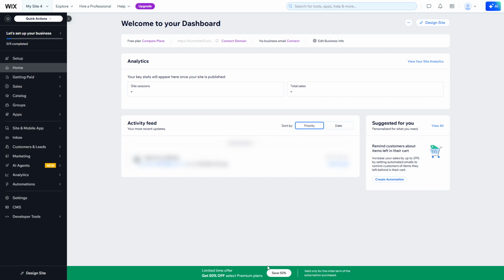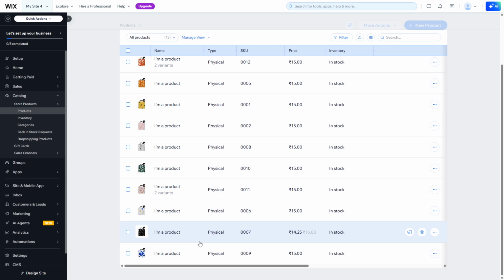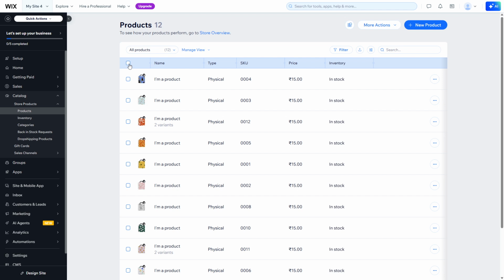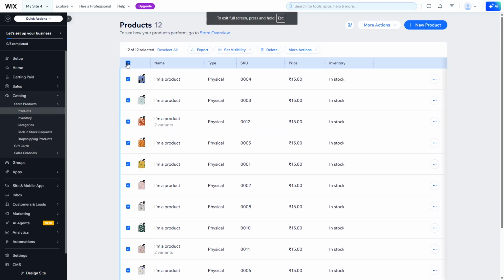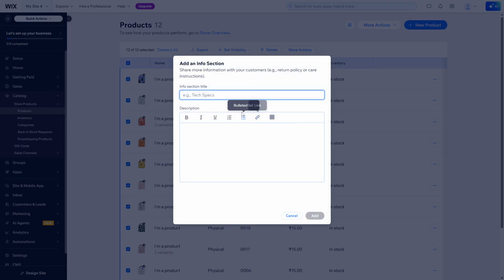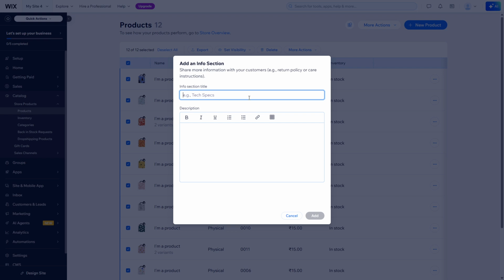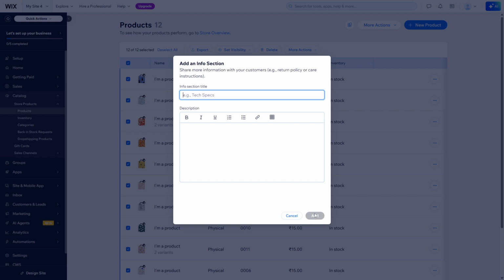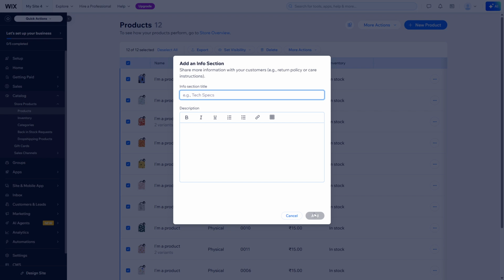How to Add Info Sections to Multiple Products in Wix (2026 Guide)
How to Add Info Sections to Multiple Products in Wix (2025 Guide)